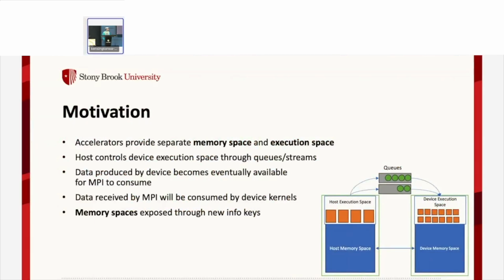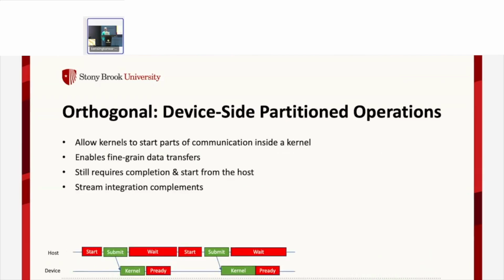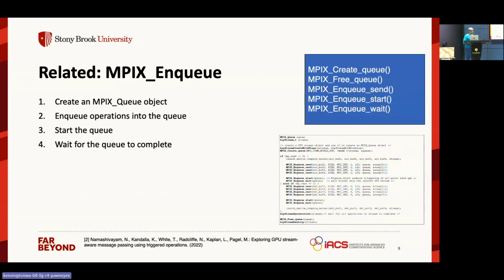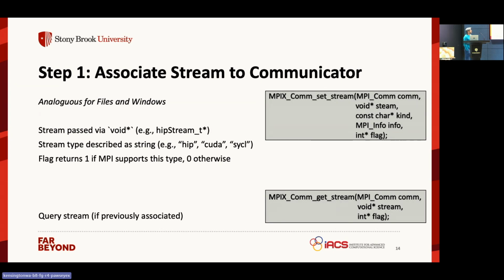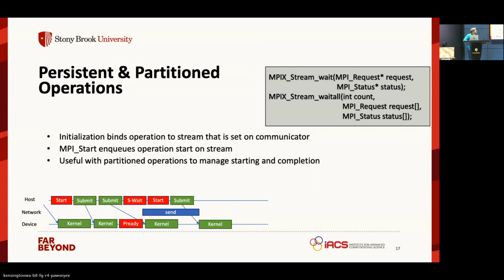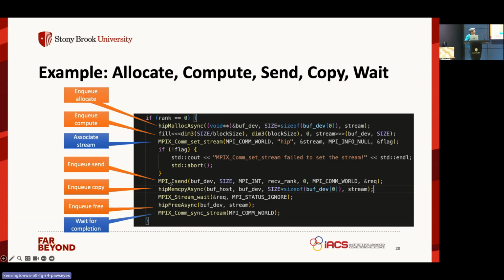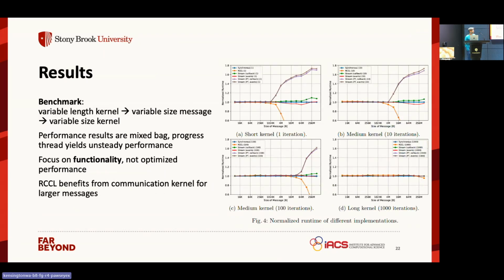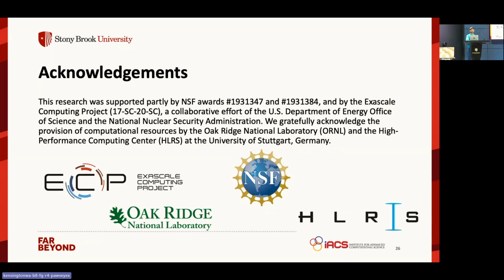EuroMPI 2024 (Day 2) Joseph Schuchart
"Stream Support in MPI without the Churn" – talk by Joseph Schuchart on 26 September 2024.